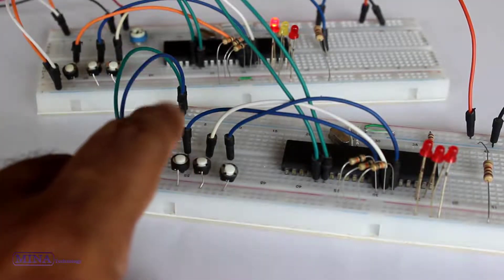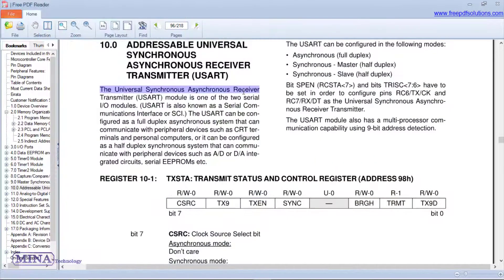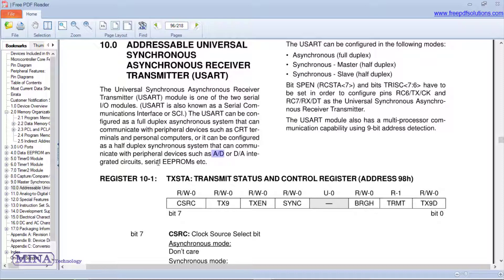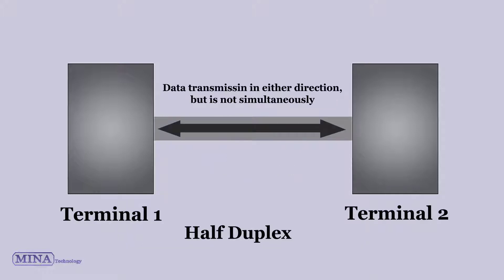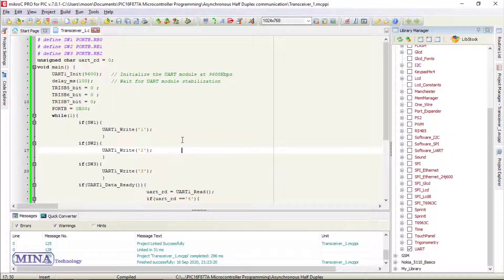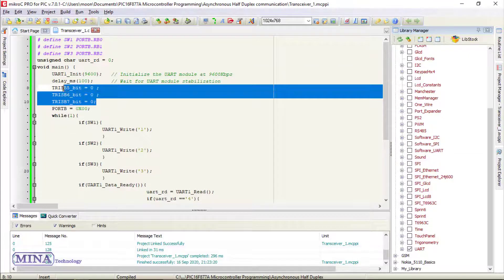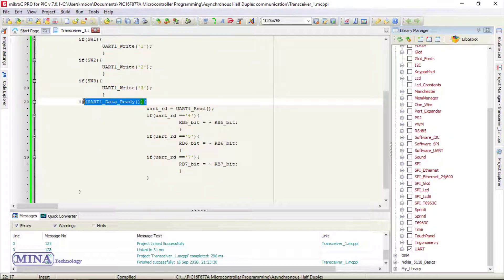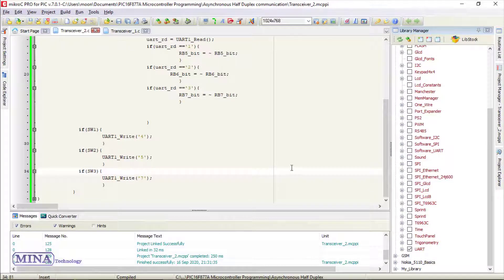PIC to PIC Bidirectional data communication and Mikro C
In this tutorial, we will learn how data communication using the USART module of PIC Microcontroller.